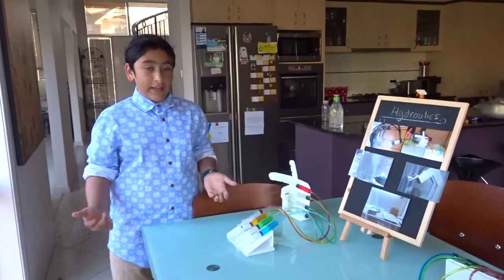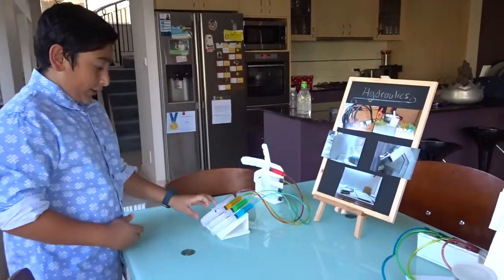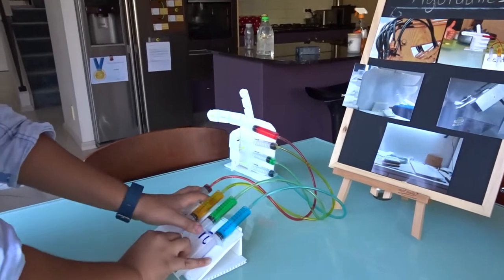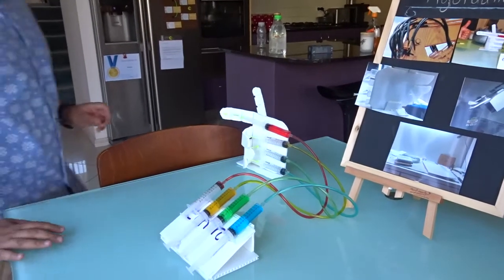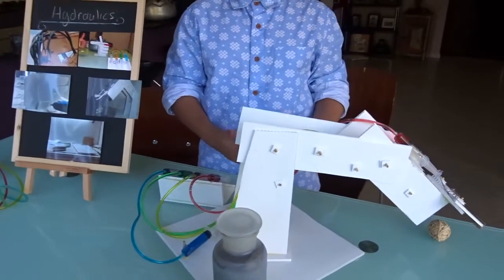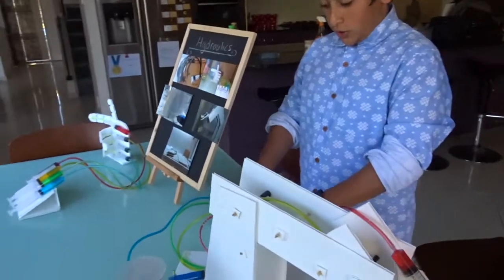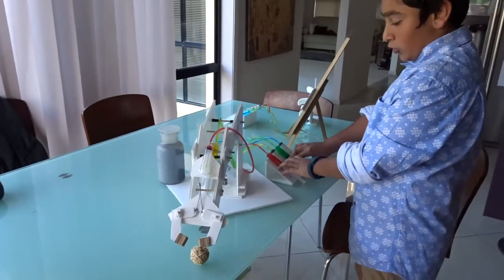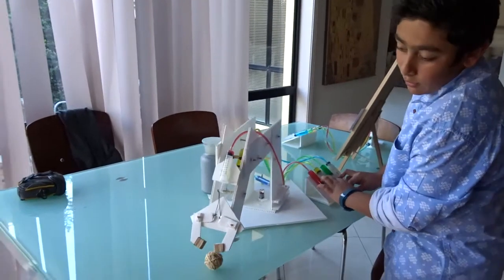Hydraulic Arm & Hand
Hydraulics in the future (Year 8 - G&T project);
- Hydraulic Arm
- Exoskeleton hand